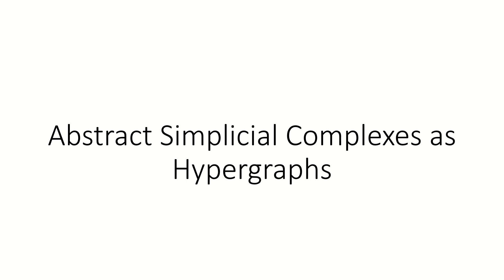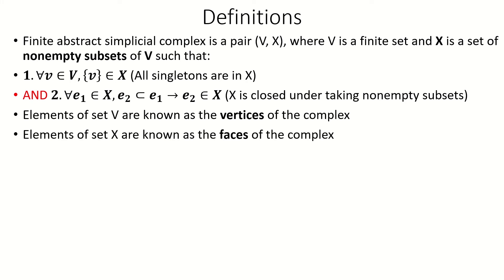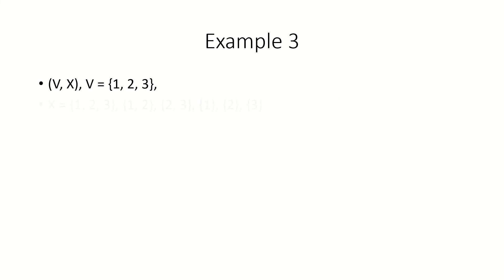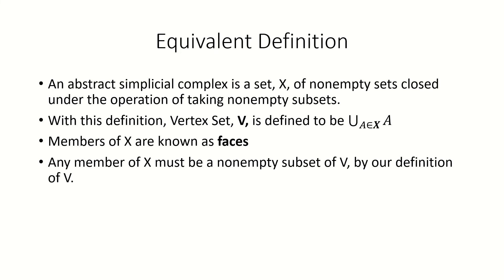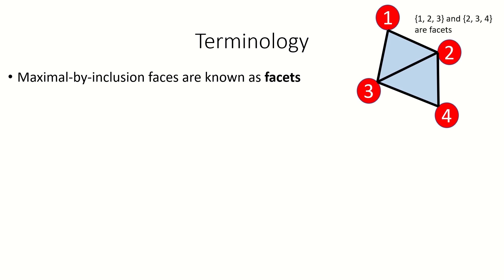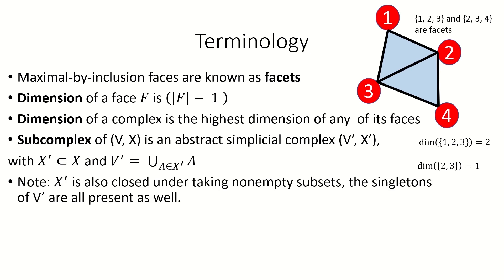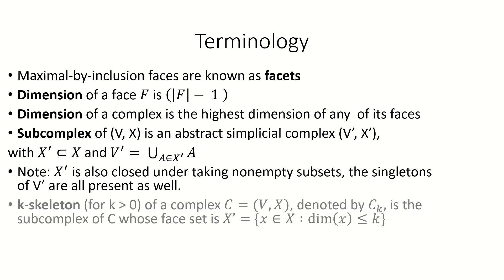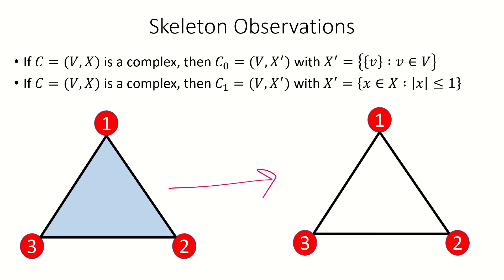Intro to Abstract Simplicial Complexes and Hypergraph Perspective [Hypergraph Episode 8]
We introduce abstract simplicial complexes and the most important definitions, basic concepts, and terminology relating to them. We will use plenty of examples to demonstrate. We also look at how abstract simplicial complexes are a special type of hypergraph and look at the basic concepts relating to abstract simplicial complexes in the context of hypergraphs.